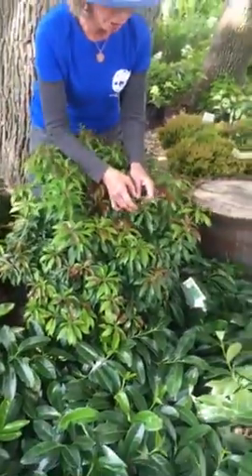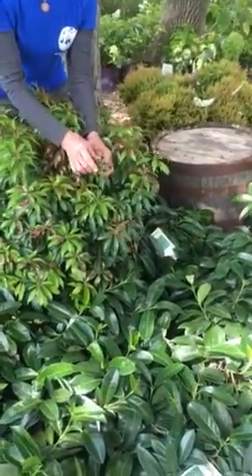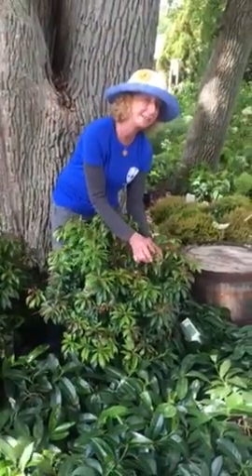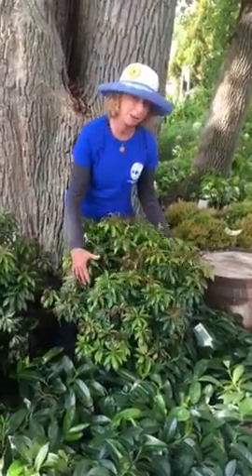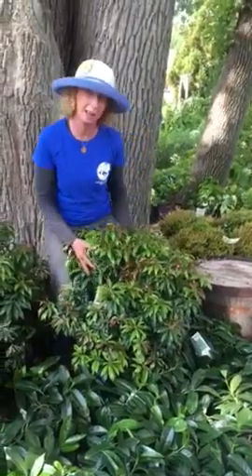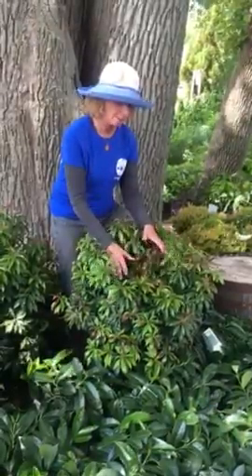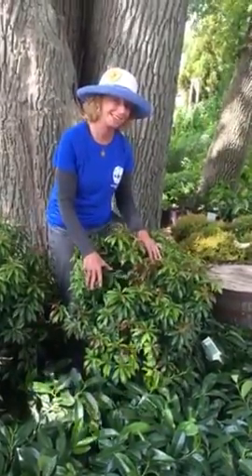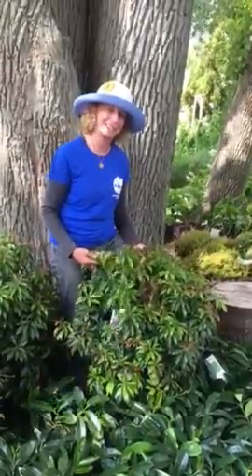Let me introduce you to Pieris 'Katsura'